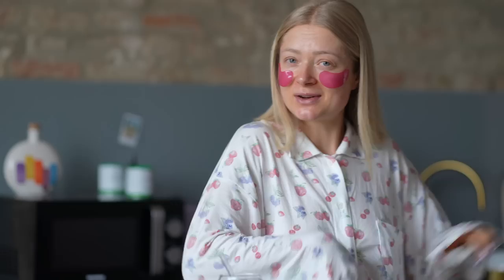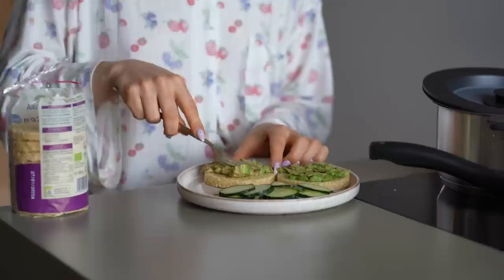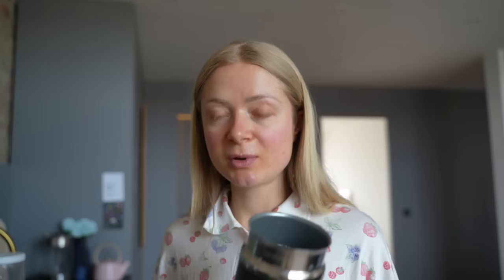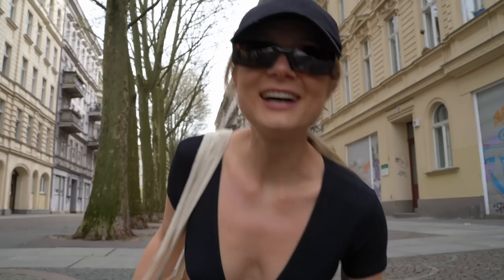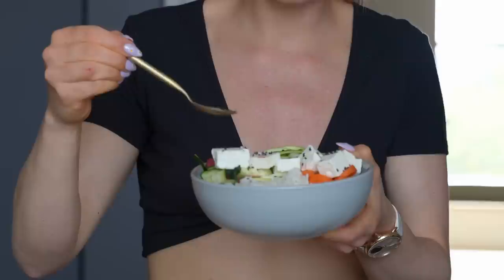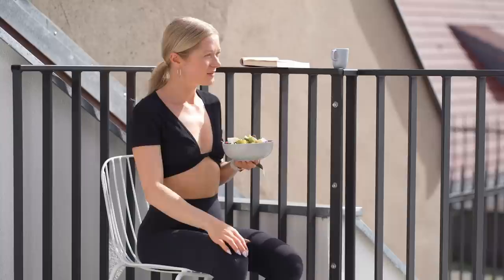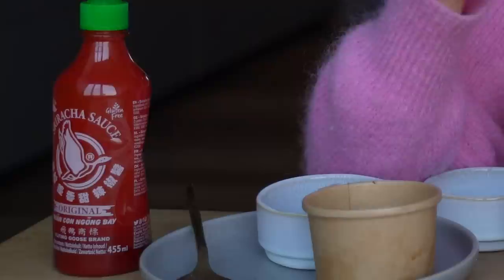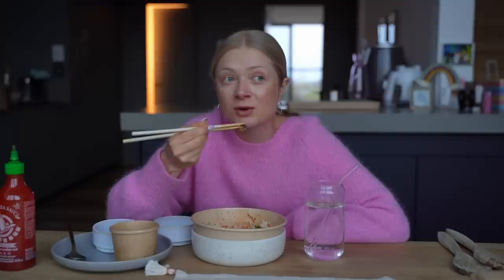what I eat in a day living alone - trying *NEW* healthy and easy recipes for one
hey team, I'm back with another what I eat in a day video! I tried a few new healthy recipes and meals here in Berlin, they are all quick and easy to make (so you can try them out too).

hope you all love the video, enjoy!
Anna xx

🌸 about me 🌸

I'm Anna and right now I'm based in Berlin! here on my channel you'll find videos about healthy food, workouts, fitness, Q&A's, vlogs etc. basically every video should make you feel a little healthier and happier. I have a second YouTube channel, where I share a lot of home workouts (it's called growingannanas).

thanks for stopping by and I hope you love all the videos. big hug x

This video is now also available in French & Spanish. You can simply select the language using the settings wheel in the video player. My video is translated with the help of Dubly.AI. Try it here for free